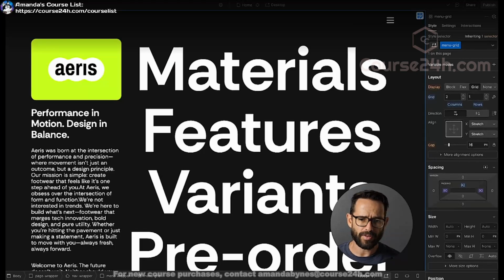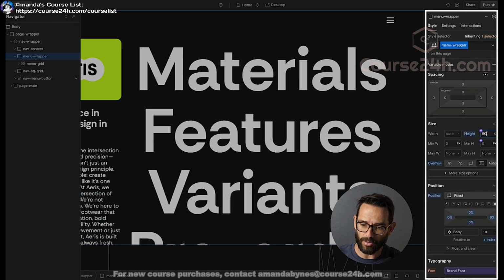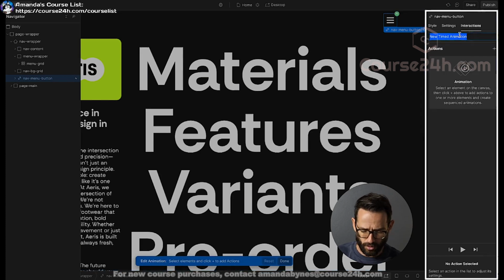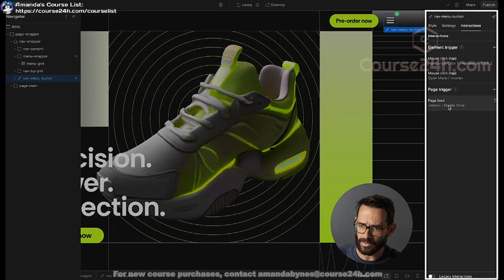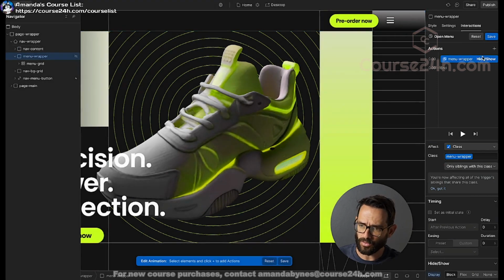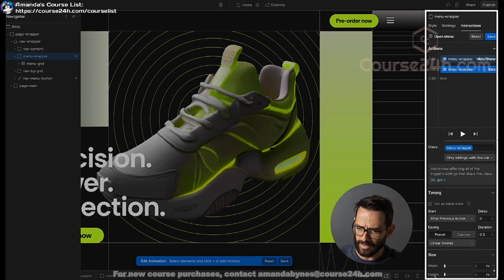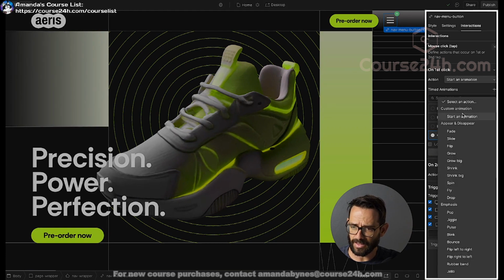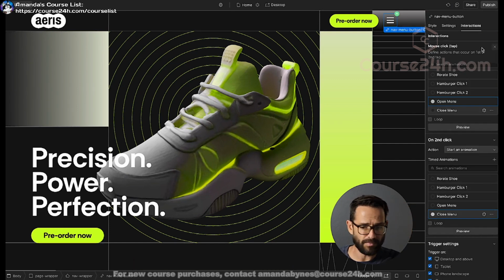04 04 11 Animating the full screen menu